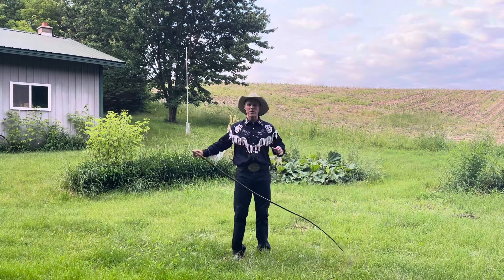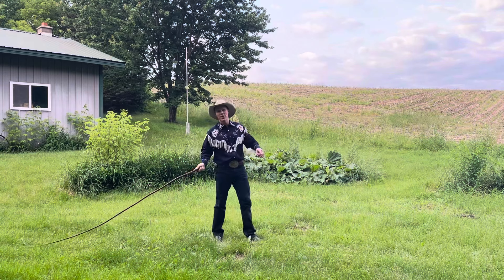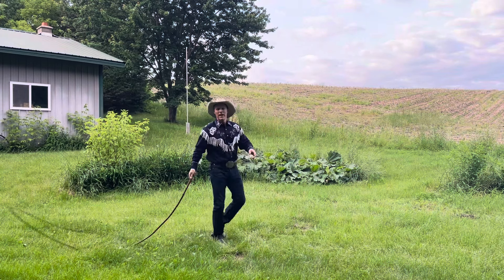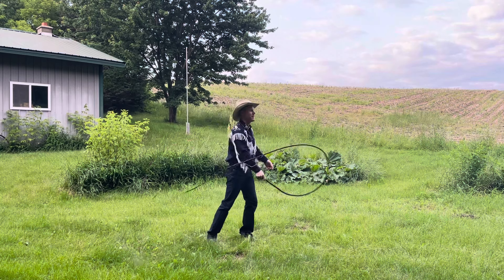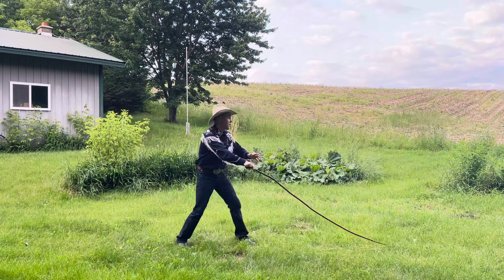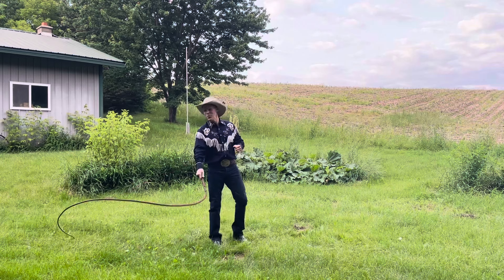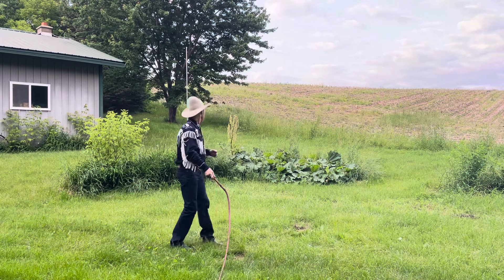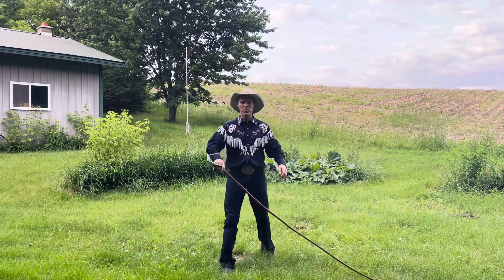Cracking a 12 foot Bullwhip